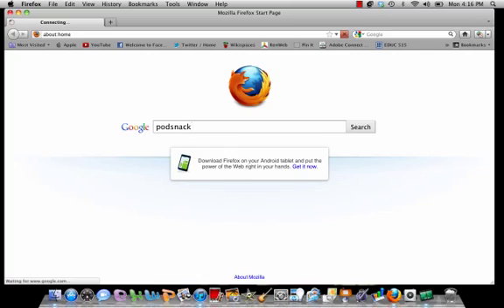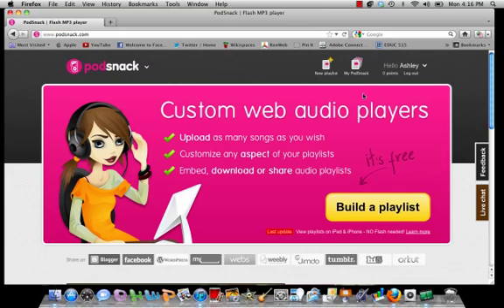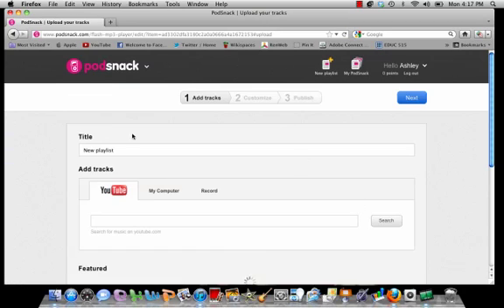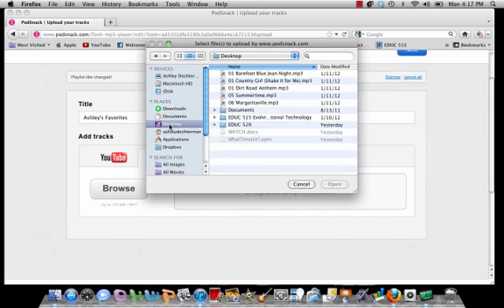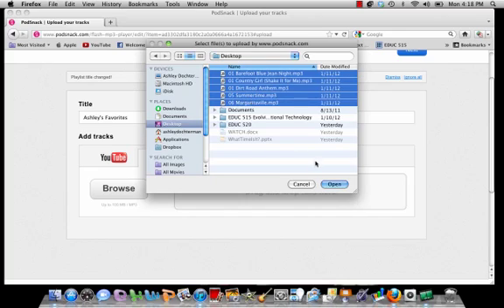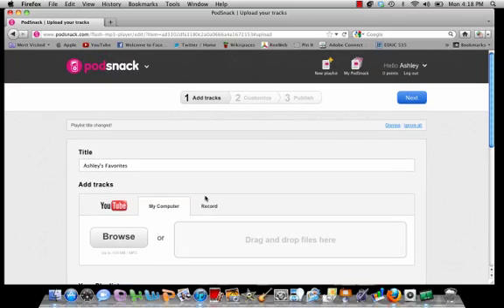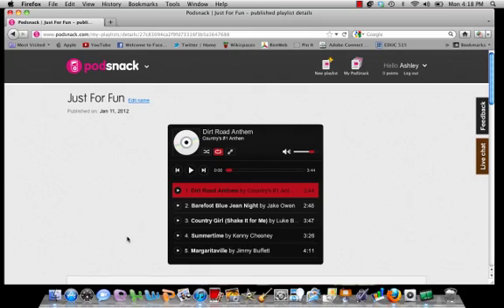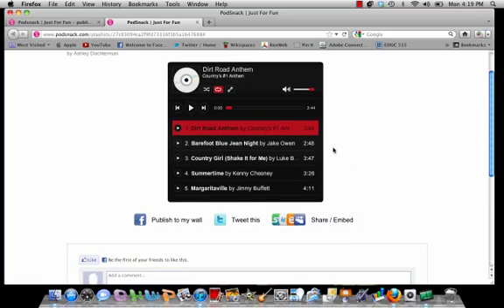How to create a Podsnack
This video briefly explains how to create a podsnack for your website.